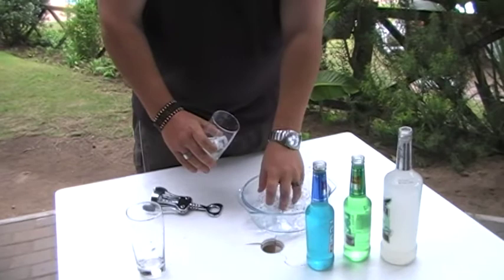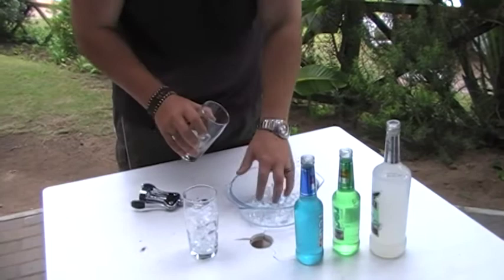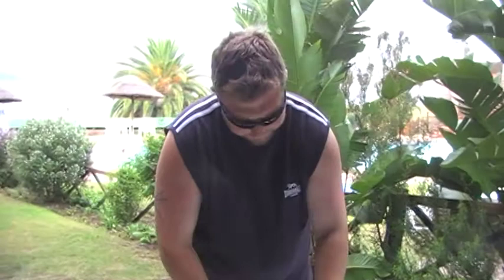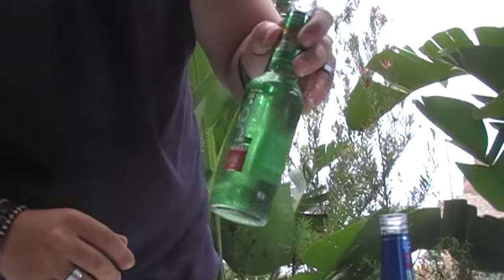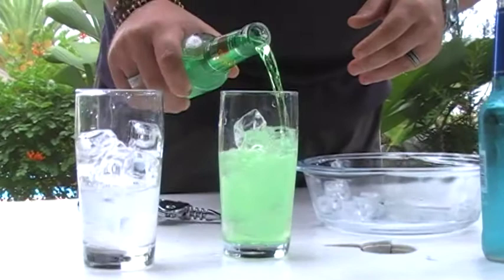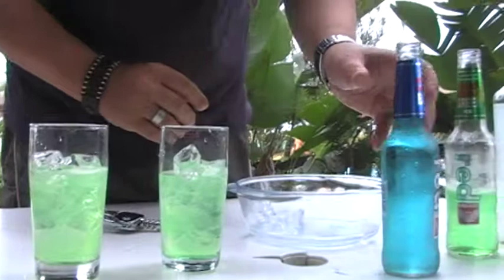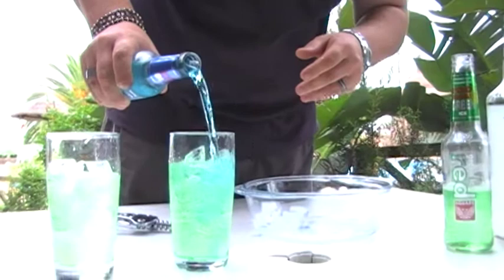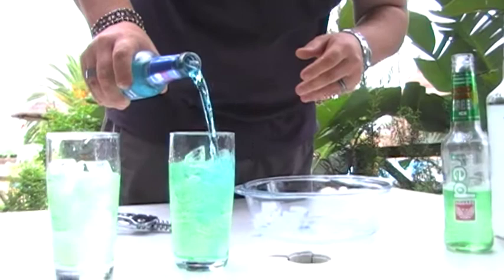Blue Bulls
Here we have a pure Blue Bulls supporter showing us how to make a great tasting alcoholic drink that he has named after his Super Rugby Team.